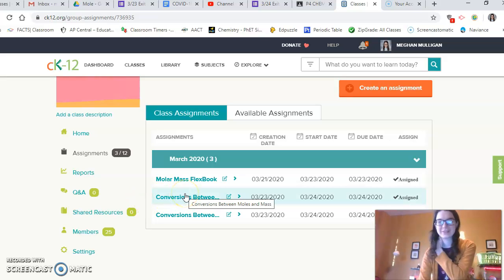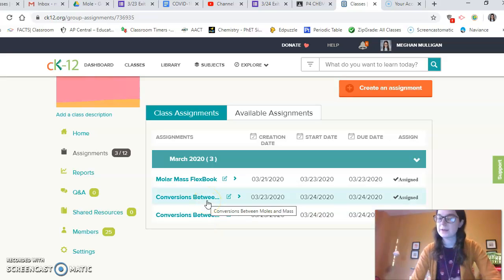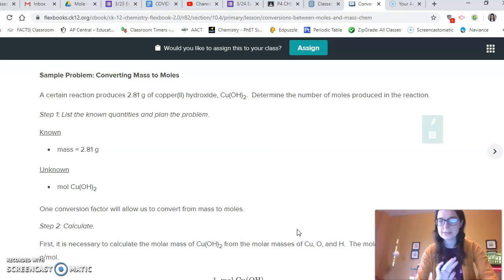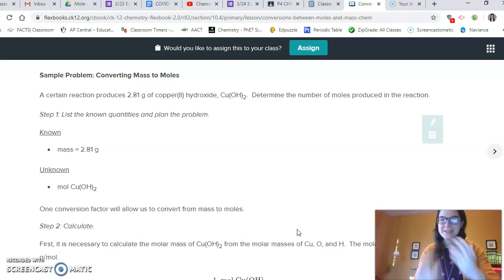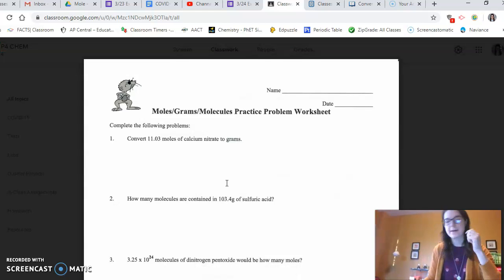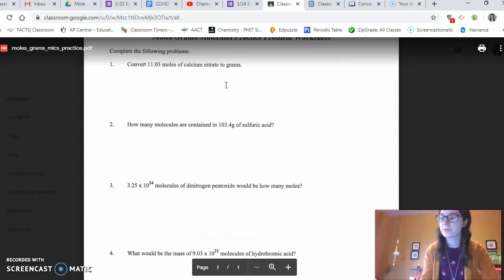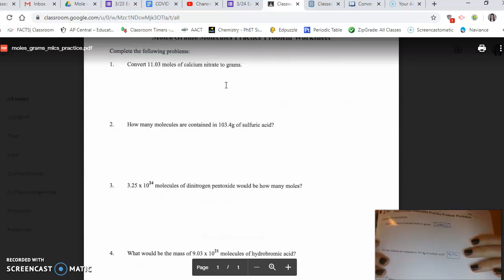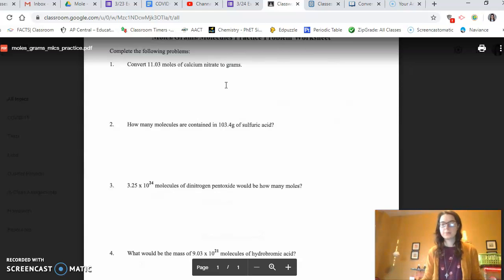Mulligan Chem 3/24